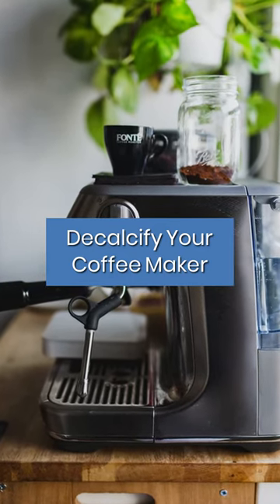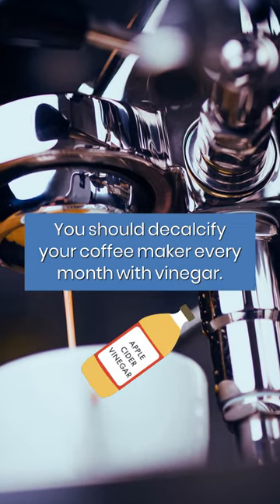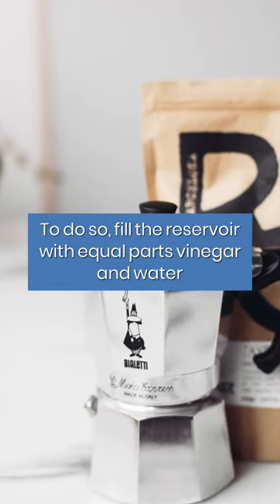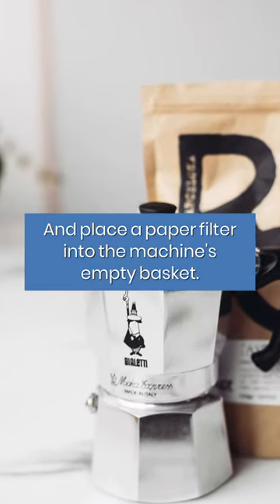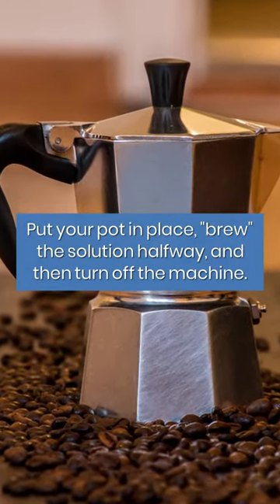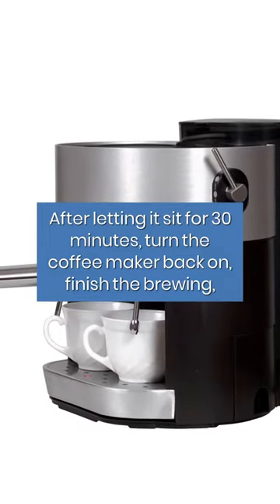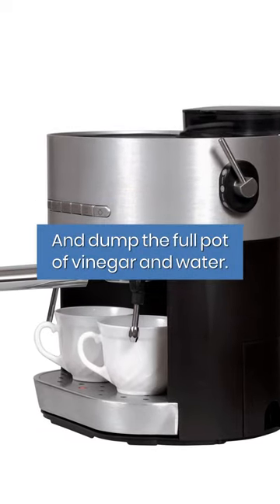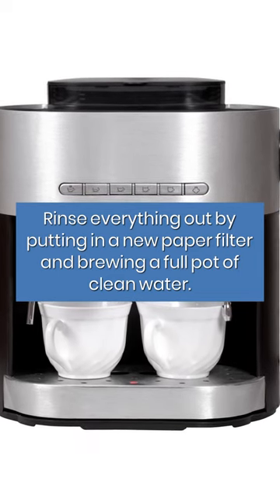You Need To DECALCIFY YOUR COFFEE MAKER | Cleaning Tips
Your coffee maker is used daily, but it's an appliance that probably doesn't get a good cleaning very often. But it's actually super important to decalcify your coffee maker not only for the health of your machine but also to keep the taste of your morning brew fresh. Coffee build-up can cause your cup to taste bitter, or worse, there could be yeast and mould hiding in the reservoir.

To avoid unwanted bacteria, make sure you clean and decalcify your coffee maker regularly.☕

If you enjoyed the video "You Need To DECALCIFY YOUR COFFEE MAKER | Cleaning Tips" check out our related content:

FASTKLEAN